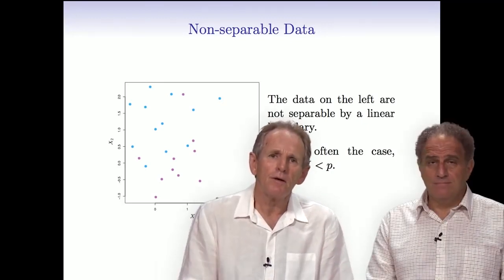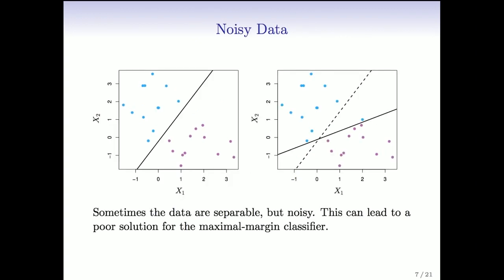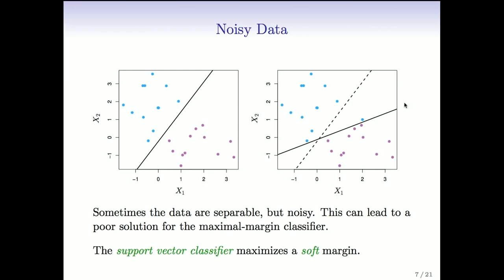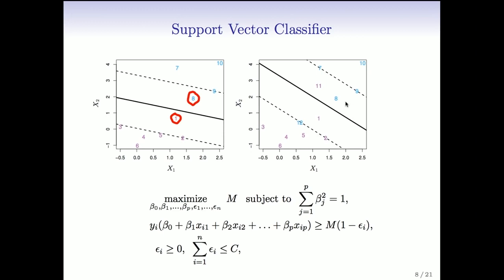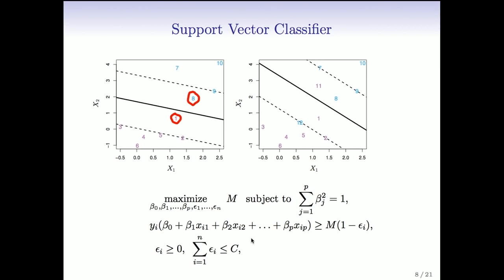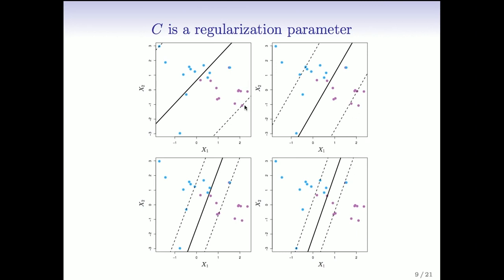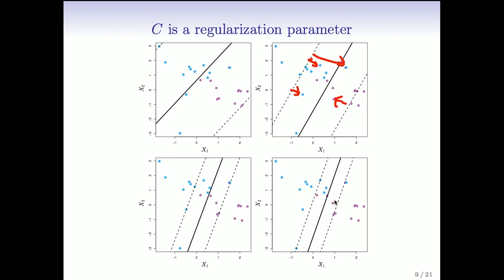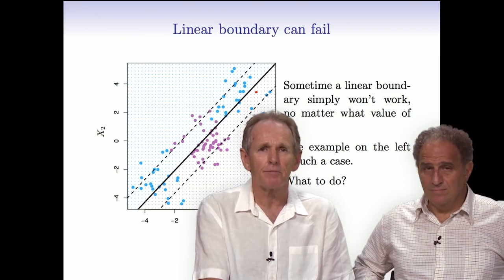StatsLearning Chapter 9 - part 2